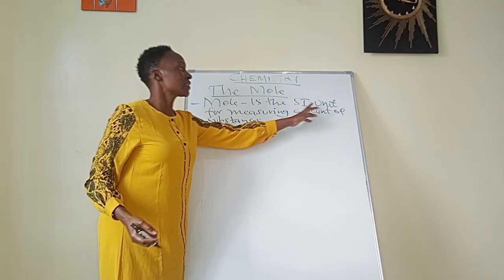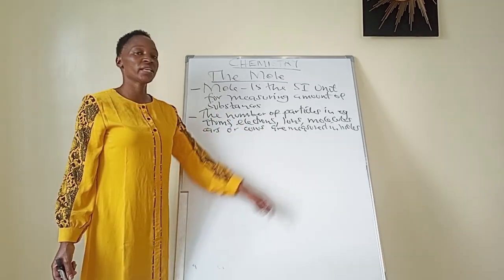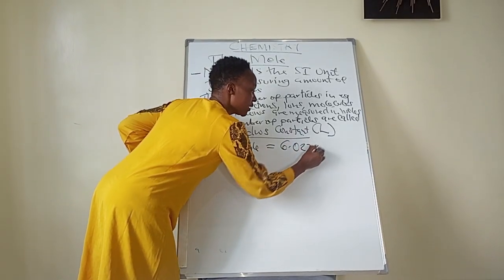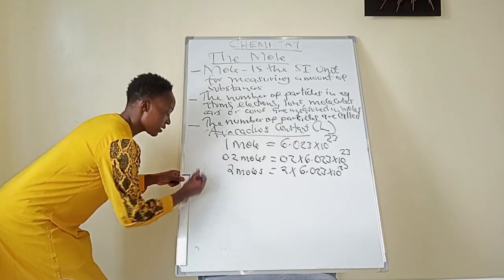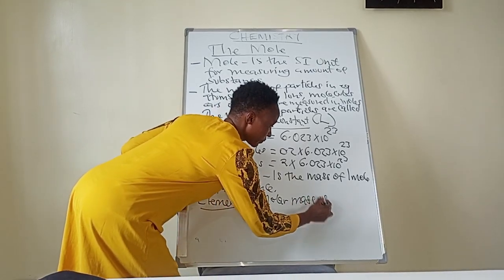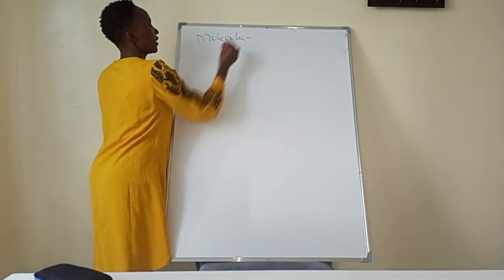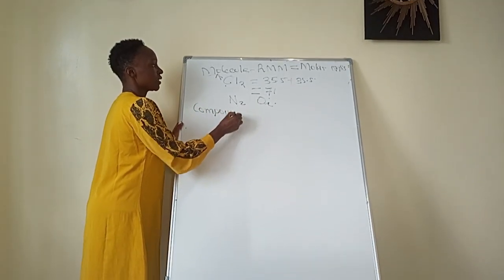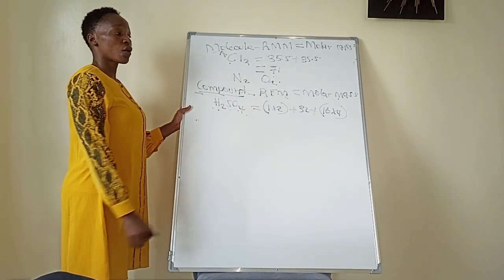CHEMISTRY: THE MOLE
Understanding the Mole! In this video, we break down the concept of the mole, a fundamental unit in chemistry that helps us count atoms, molecules, and more. We'll define the mole, discuss molar mass, and explain Avogadro's constant, showing how it connects the microscopic world to quantities we can measure. You'll also learn the difference between elements, compounds, and molecules and how the mole concept applies to each. This video makes the mole easy to understand, perfect for beginners or anyone needing a refresher!"